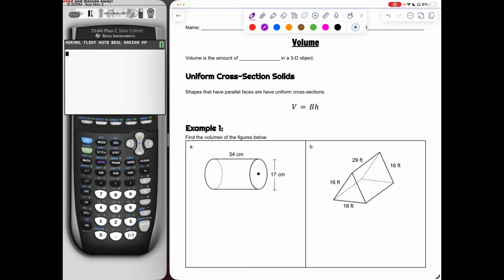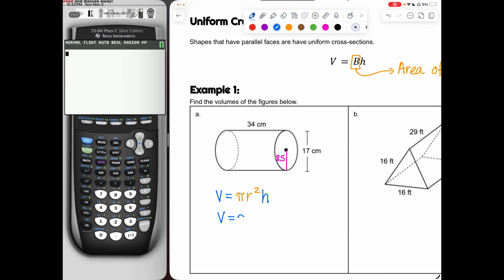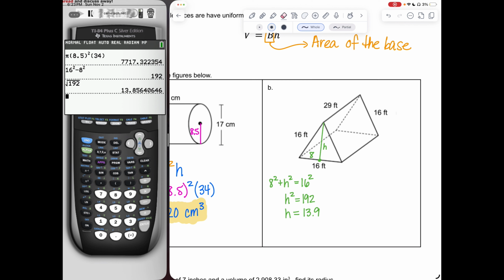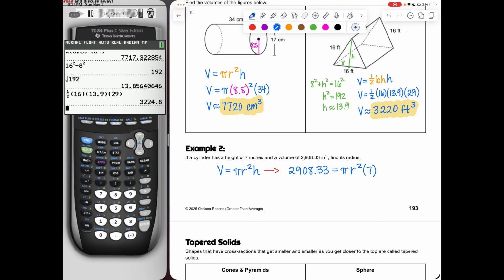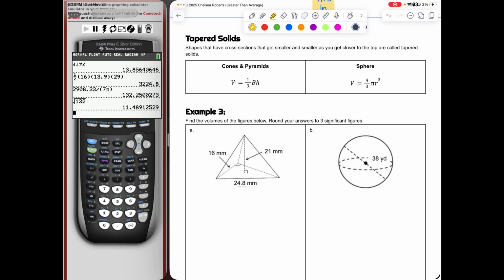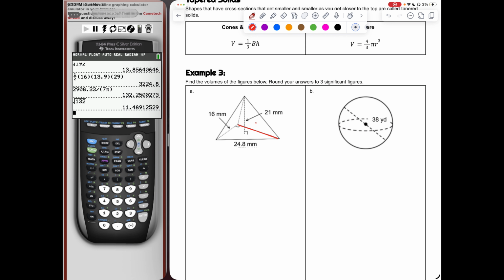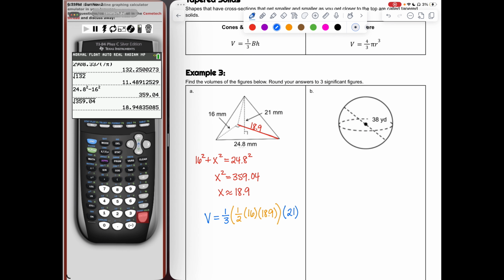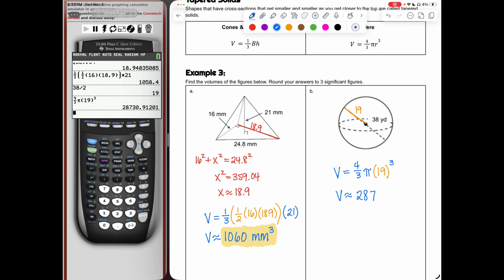Volume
Master volume formulas for both prism-like and tapered solids using given dimensions or volume to solve for unknowns.